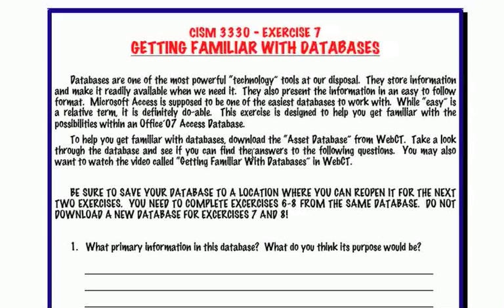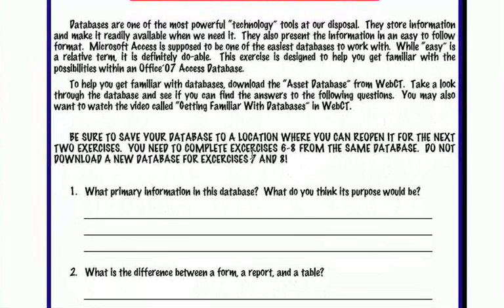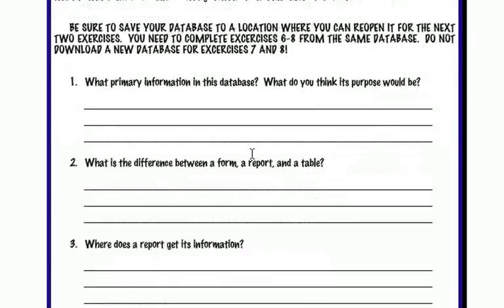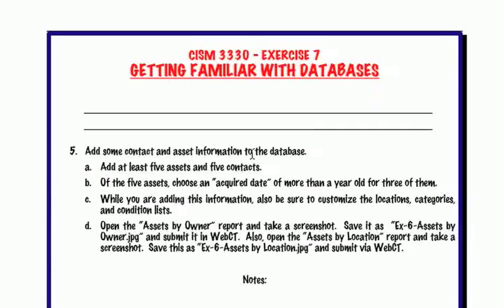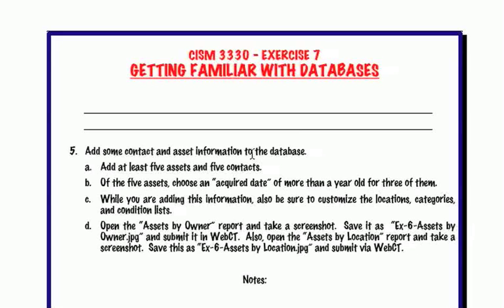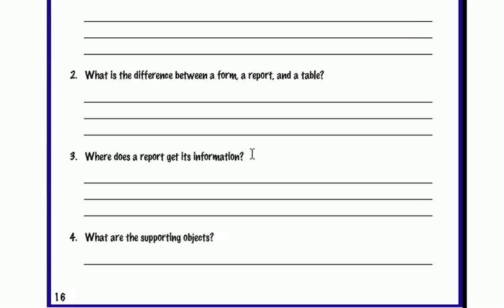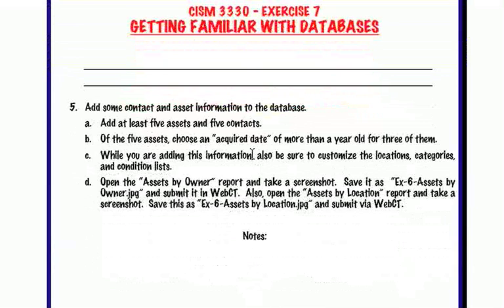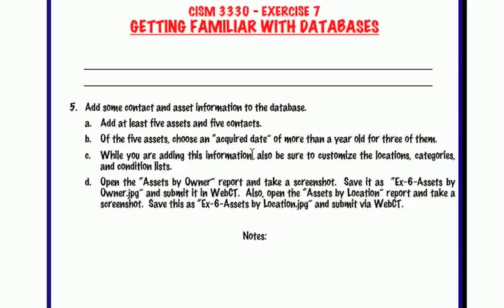Exercise 7 - Instructions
This video will provide additional instructions on Exercise 7.